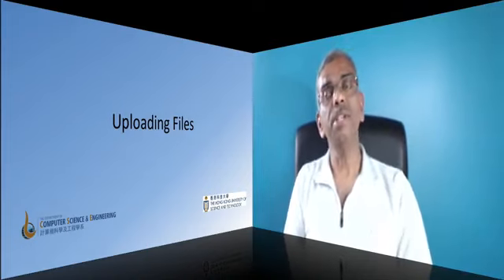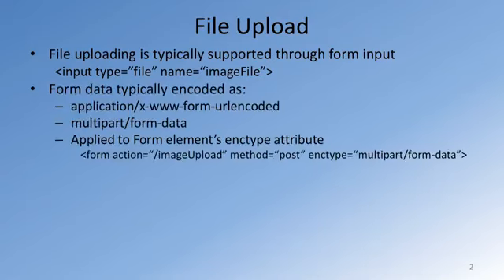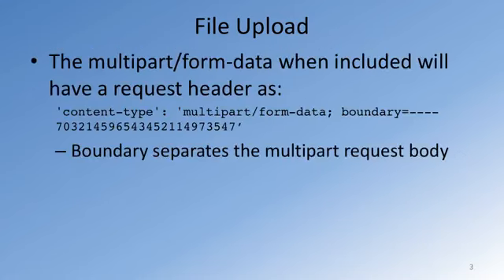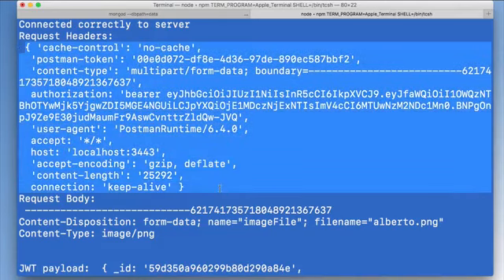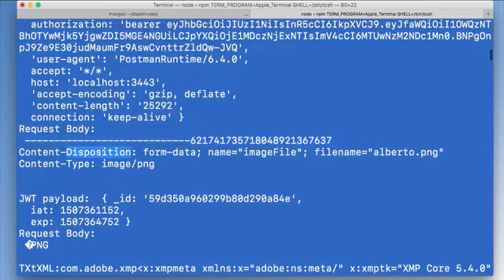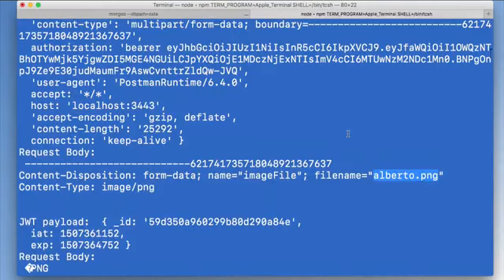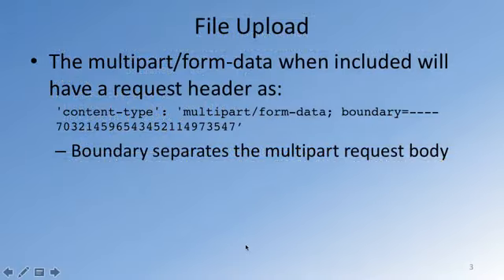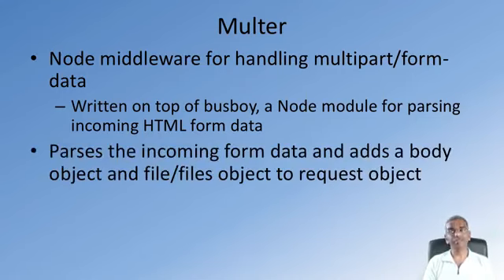53. Uploading Files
53. Uploading Files